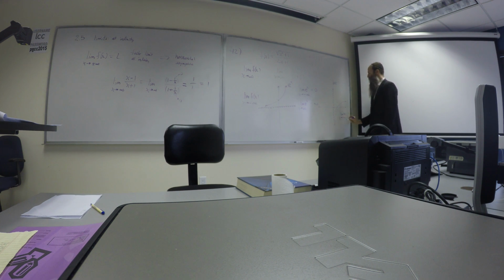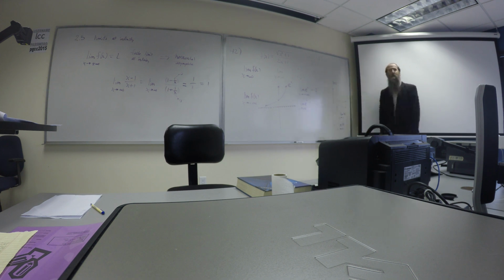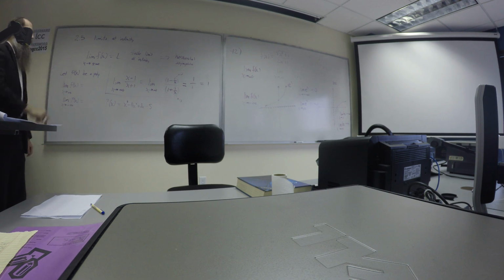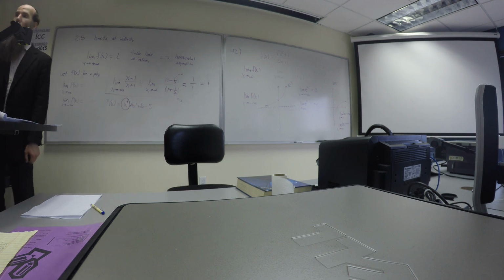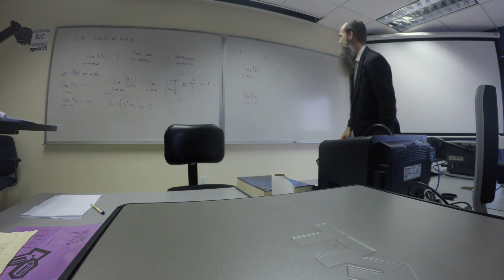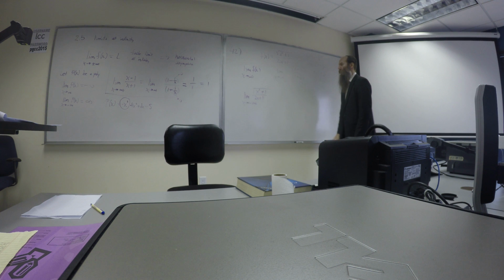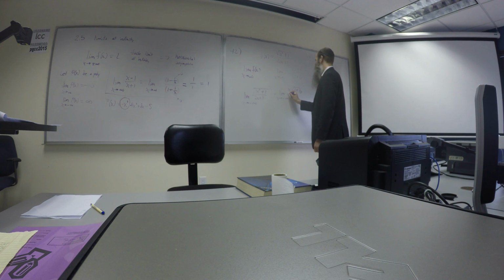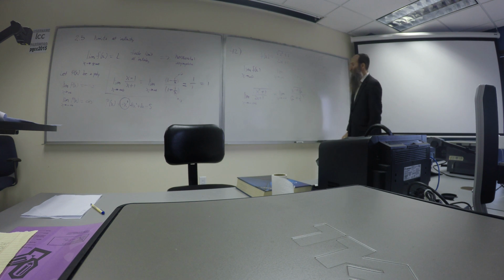Part 13 Day 2 Lecture Calculus One Gopro Hero 4 Black Edition 4K